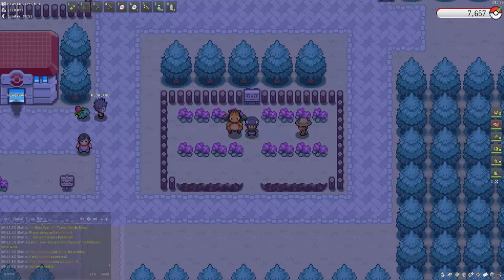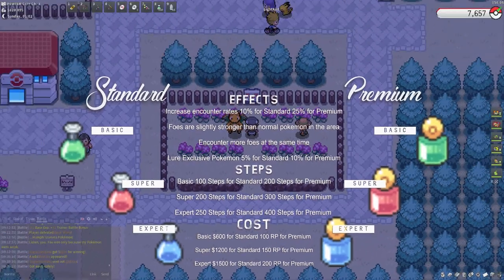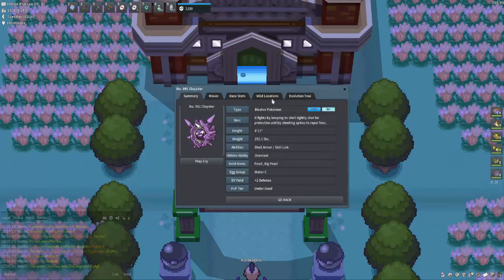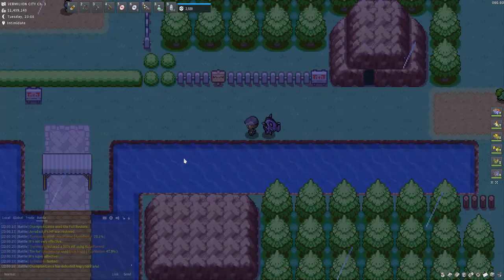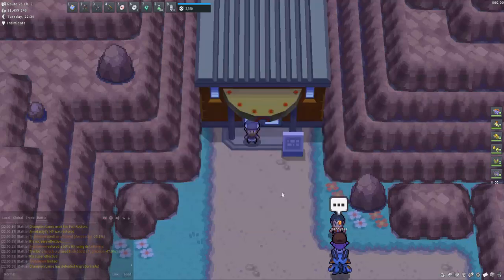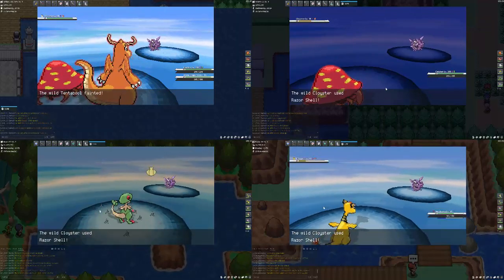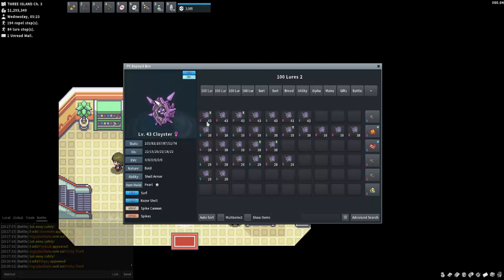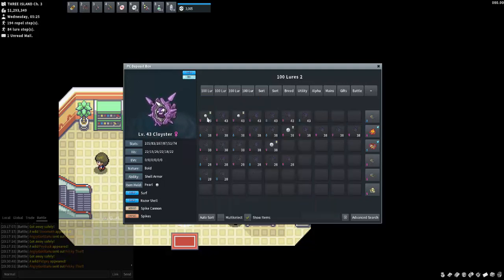How to get Cloyster - Kanto & Johto - 100 Lures - PokeMMO (My 2nd Ever Shiny)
For those that aren’t aware or new to the Game, Lures are an item that was introduced in 2022
Lures come in 2 different types
Standard which can be bought at Pokemarts across the regions
Premium which can be bought from the gift store for RP

Basically act as the opposite to repels in which they
Increase encounter rates 10% for Standard 25% for Premium
Foes are slightly stronger than normal pokemon in the area
Encounter more foes at the same time
Lure Exclusive Pokemon 5% for Standard 10% for Premium
As well as some extra feature for the Premium Lures are
Small hordes of 3 may increase in size
If you encounter a shiny pokemon the “secret shiny” rates are increased by 25%

They also range in strength
Basic 100 Steps for Standard 200 Steps for Premium
Super 200 Steps for Standard 300 Steps for Premium
Expert 250 Steps for Standard 400 Steps for Premium

As for Costs
Basic $600 for Standard 100 RP for Premium
Super $1200 for Standard 150 RP for Premium
Expert $1500 for Standard 200 RP for Premium

So with all that being said let's move on, like I said I'm going to show how and where to get a lure exclusive Pokémon and show you the results of how many are achievable using 100 lures.
I will be using 100 Standard Basics Lures as to even it for all,
So let's see how we go.

Lures Explained 0:00
Cloyster 2:33
Location 1 & 2 4:10
Location 3 4:59
Location 4 5:34
Location 5 6:09
Captures 7:10
2nd Ever Shiny 8:11
Results 8:34
Conclusion 10:57

Credits
Thumbnail Background
WillDinoMaster55